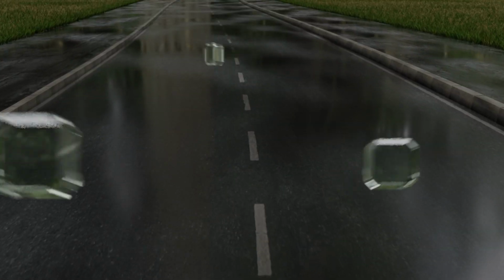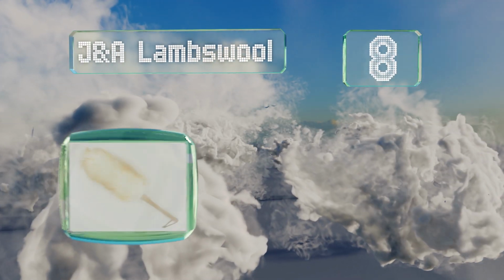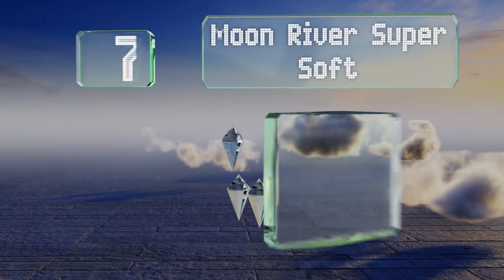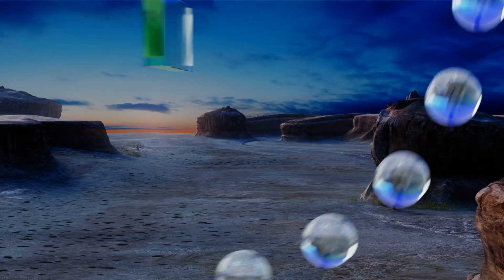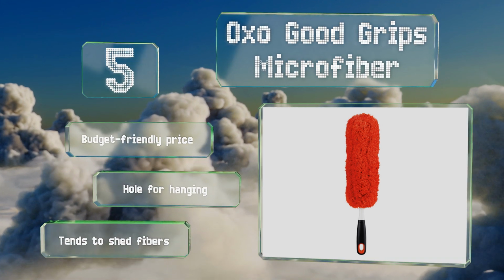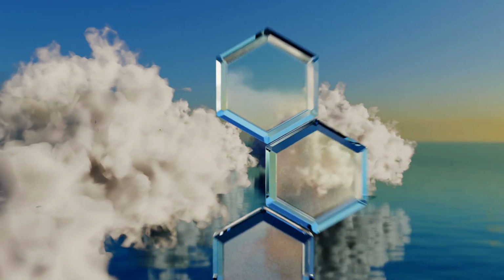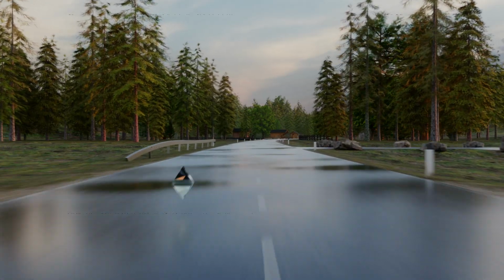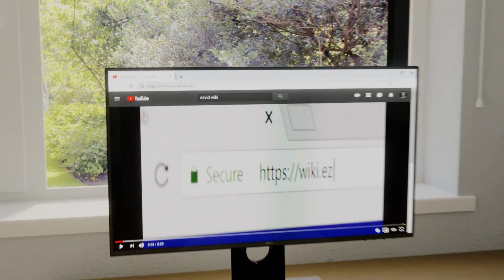10 Best Car Dusters 2019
Our complete review, including our selection for the year's best car duster, is exclusively available on Ezvid Wiki.

Car dusters included in this wiki include the moon river super soft, oxo good grips microfiber, takavu multi-functional, senhai mini, kitchen + home compact, california car duster 62424 kit, relentless drive ultimate, j&a lambswool, prestige auto care ultra, and eurow terry weave mitts.